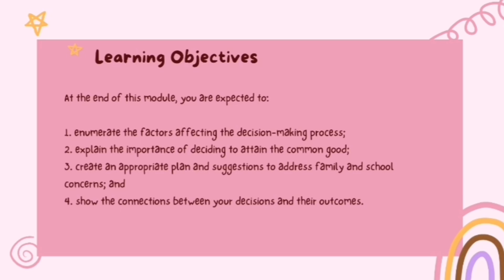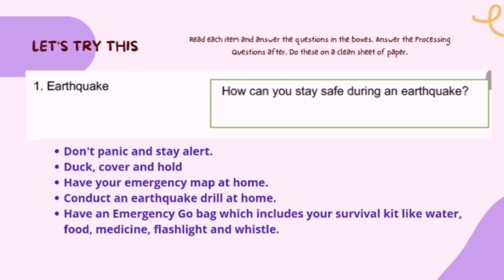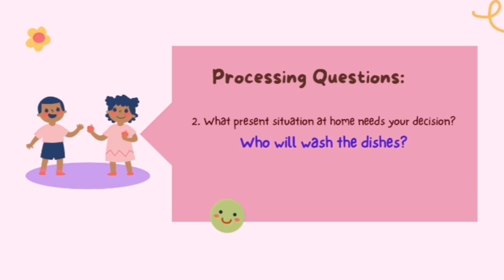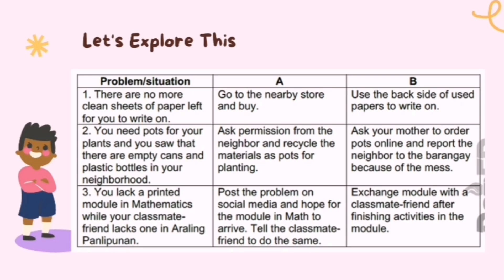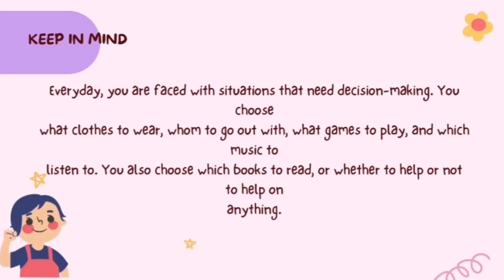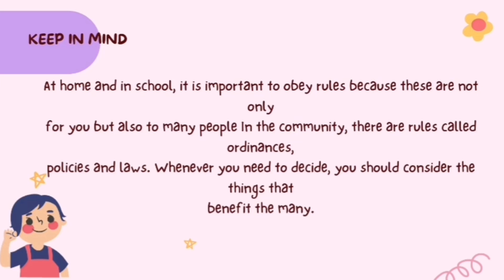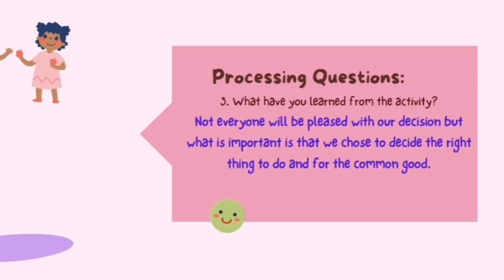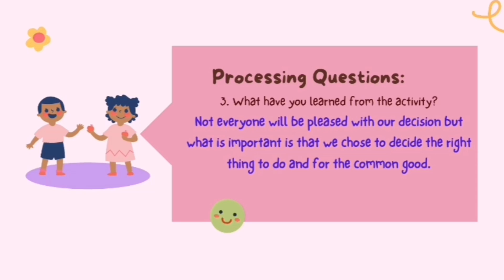Homeroom Guidance 5 - Module 4 Quarter 2 Week 1-4 - Good Decision, Better Community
Gabay sa Pagkatuto para sa Homeroom Guidance 5
May paliwanag sa Wikang Filipino